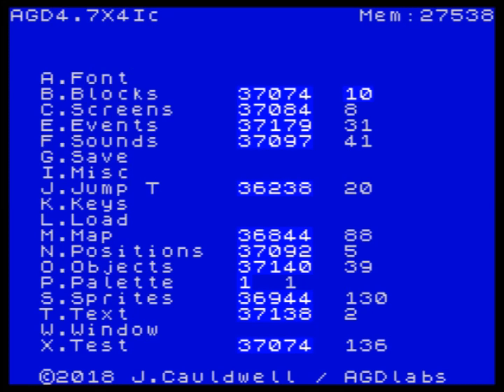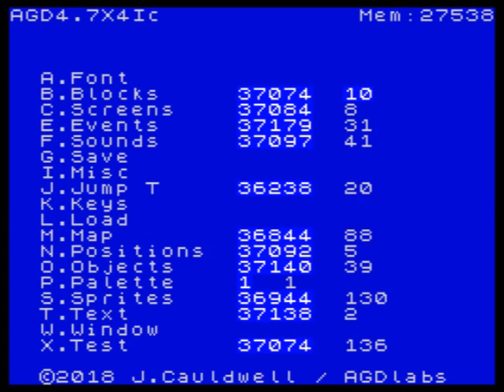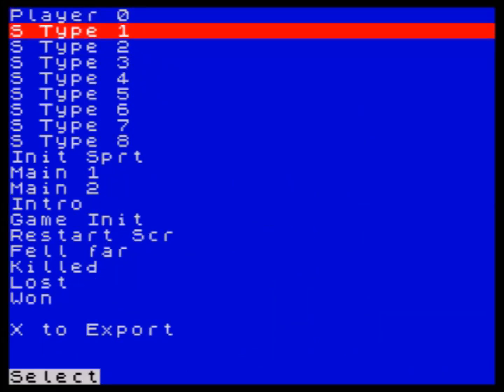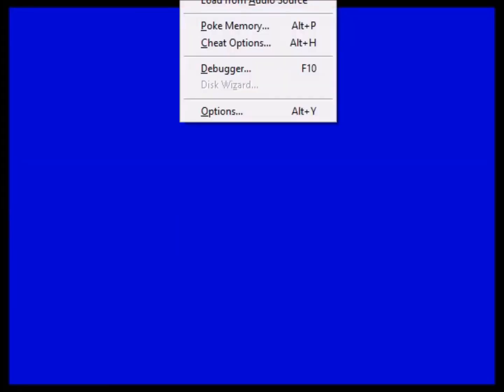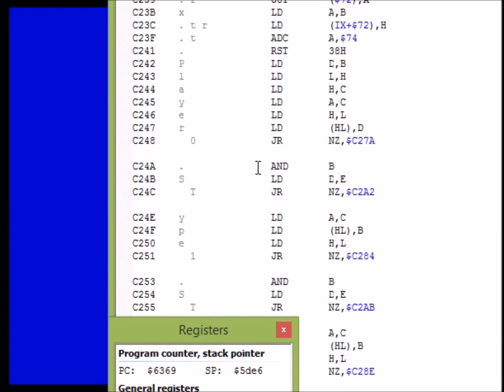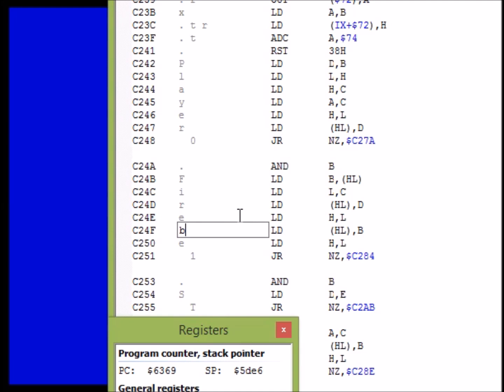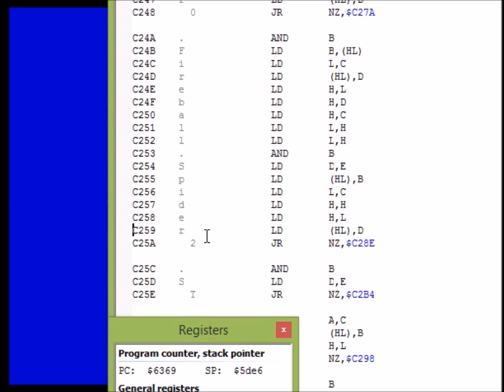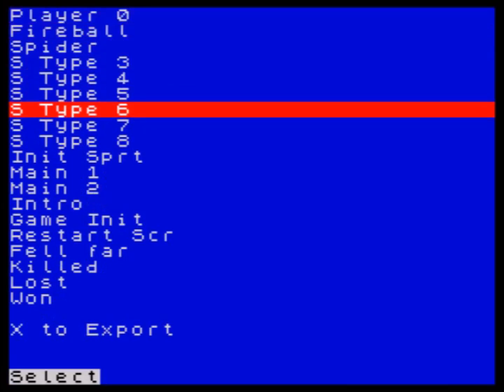AGD Bytesize - renaming events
In this video we look at the latest version of AGDX which has the option of changing the names of the sprite events in order to keep better track of them.